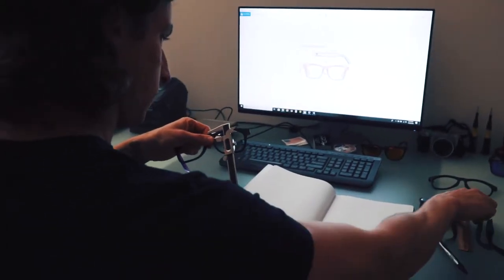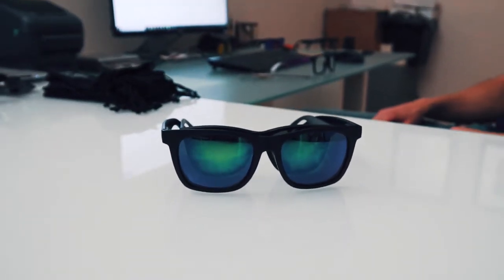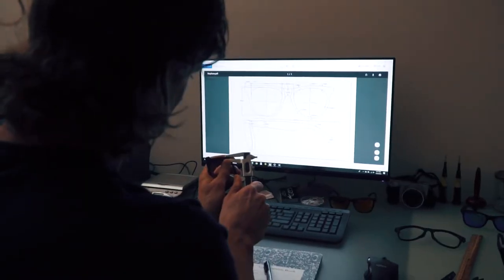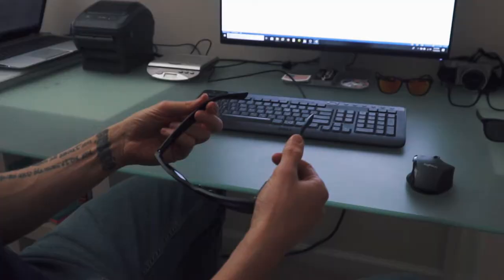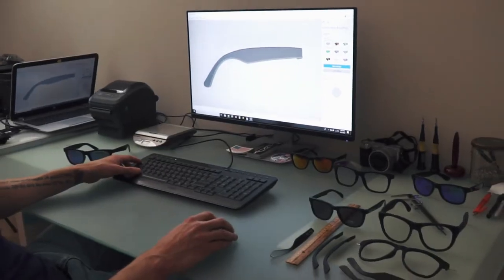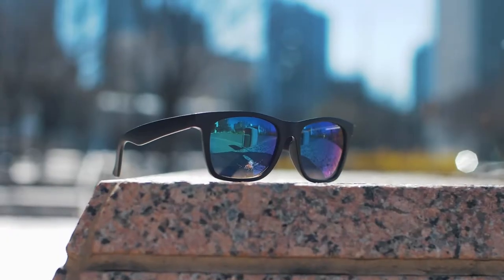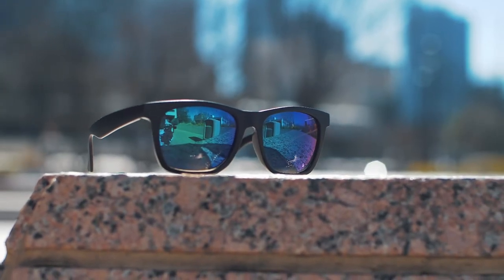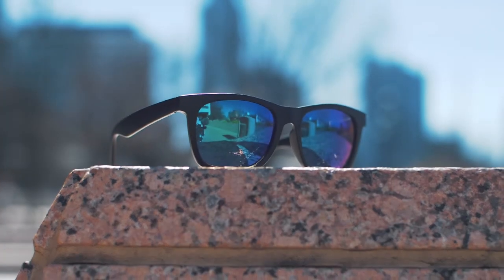Best Sunglasses For Big Heads | Our launch video from 3 years ago, so much has changed since!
Do you have a large head? If so, you know that finding sunglasses that fit can be a real challenge. But don't worry, we've got you covered!

This is our video from Kickstarter 2019 as we were getting ready to launch our first line of XXL sunglasses for big heads. Oh how our wide head sunglasses line has changed. to check them out